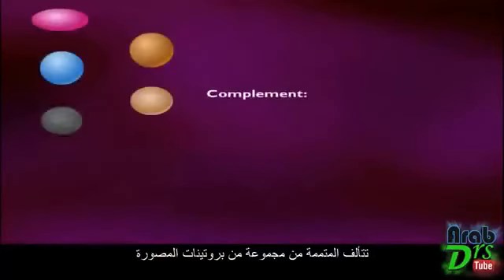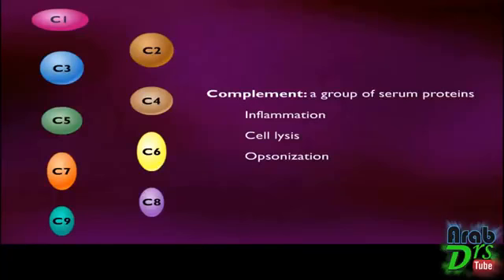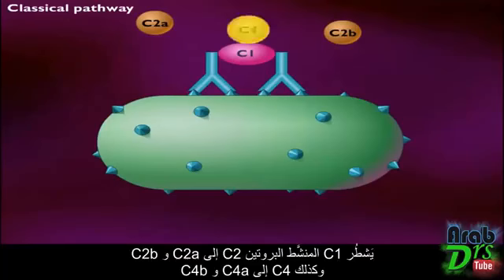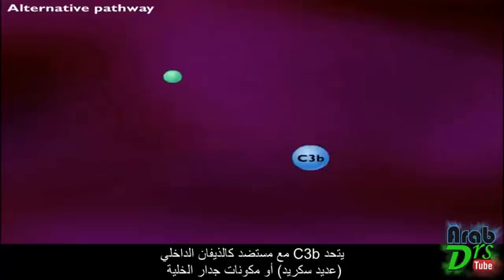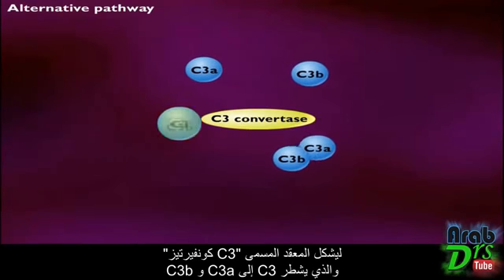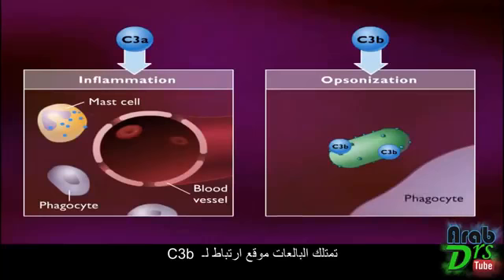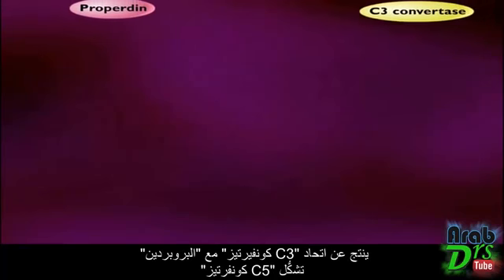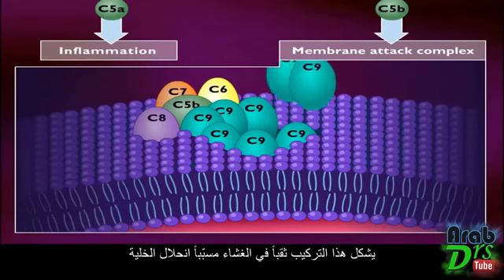الصف الثالث الثانوي فيديو توضيحي لطريقة عمل المتممات